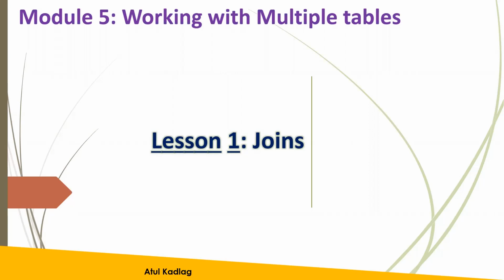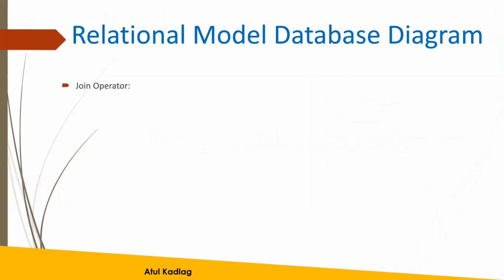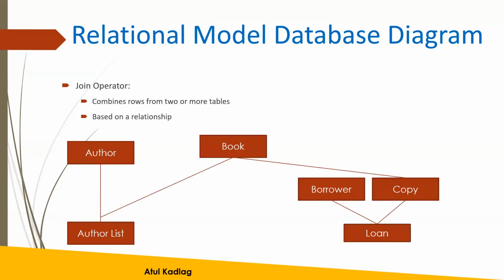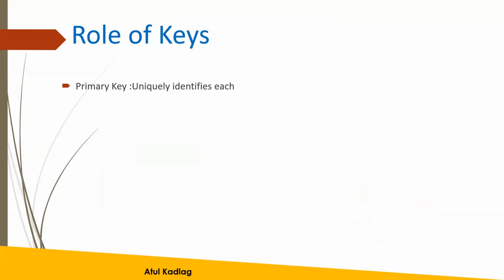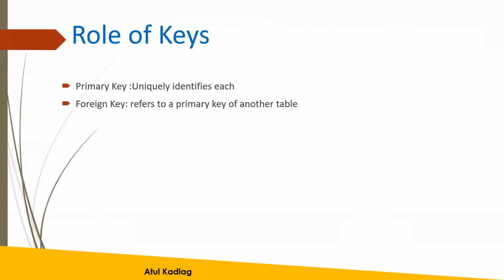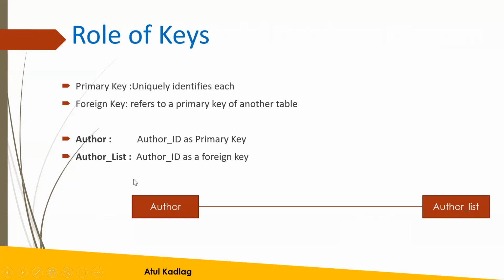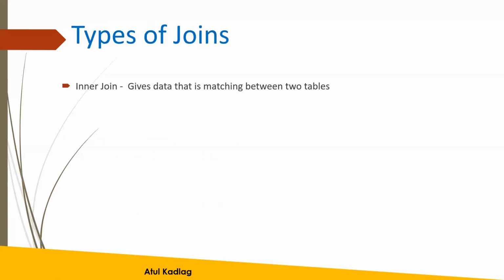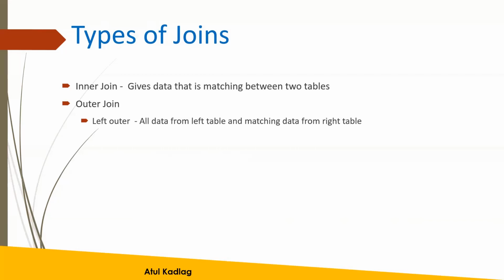Join in SQL | sql Full SQL Course | step by step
Learn about:
Join in SQL |  Full SQL Course | step by step